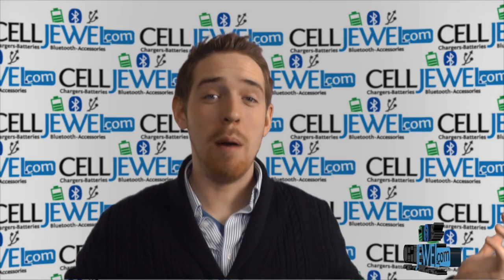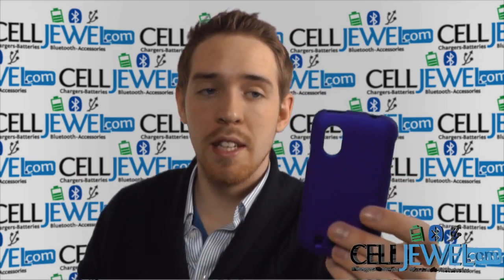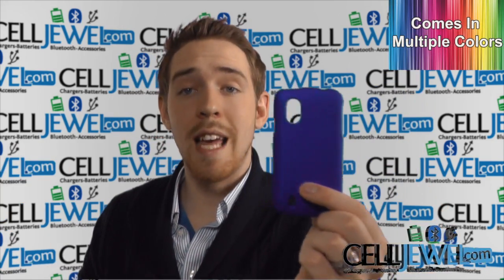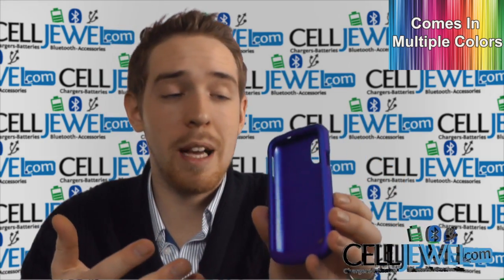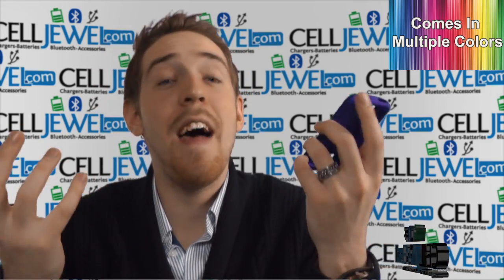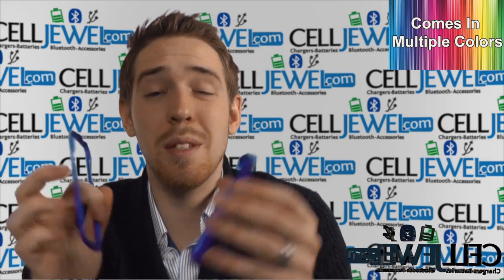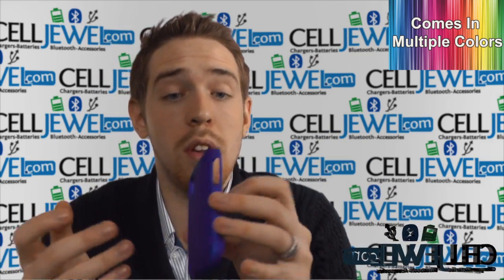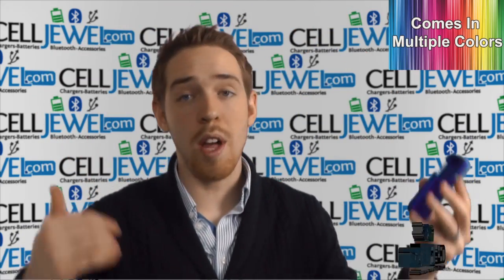CellJewel.com - ZTE Concord Snap On Cases